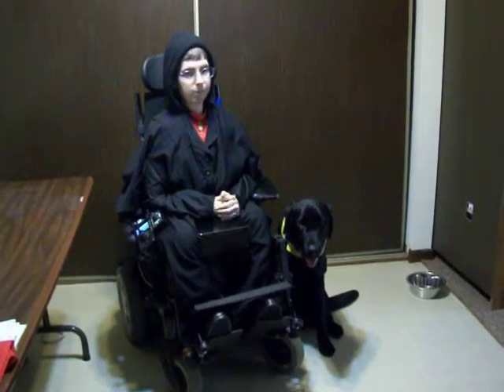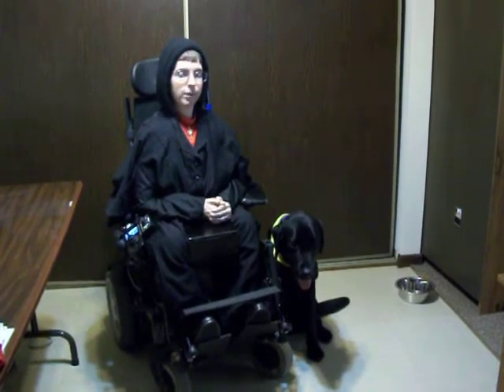CCI service dog Dembre retrieving metal bowl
This video shows my Canine Companions for Independence service dog, Dembre, practicing commands to pick up his metal food bowl from the floor, using my "foot-protecting-step-plate", and holding his bowl over my lap so I can take it from him. We've got room for improvement yet we did pretty well, especially considering that we've only been working together less than 2 months. Sorry for the dark backdrop--my whole unit has very dark woodwork.